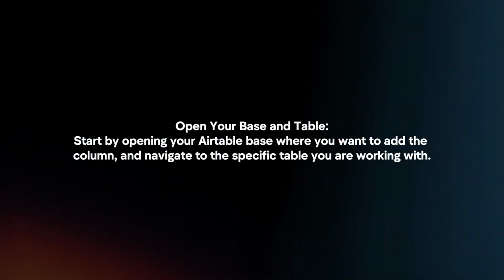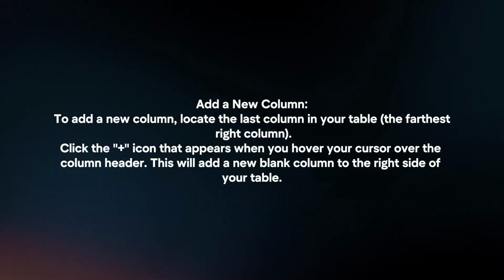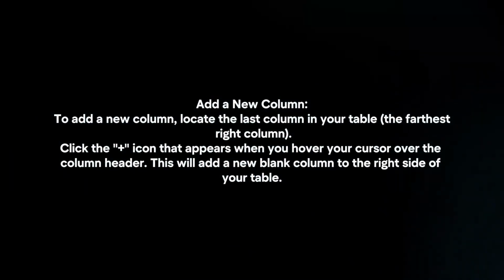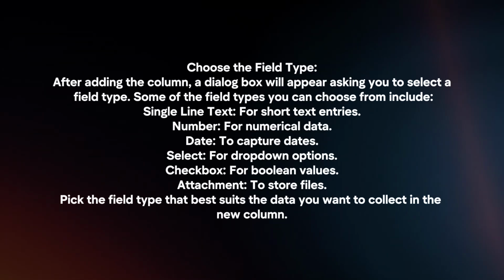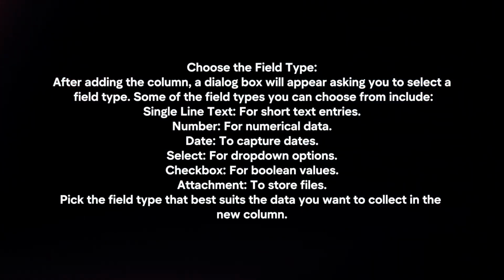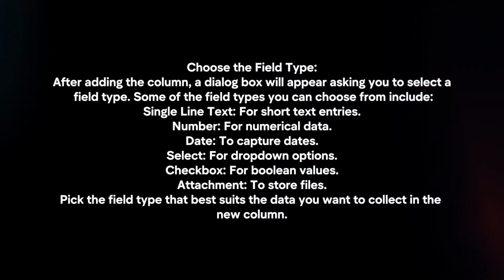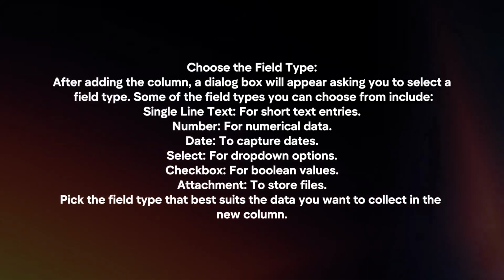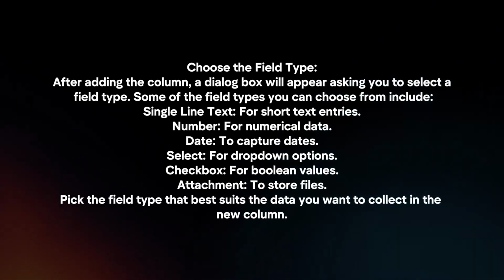How To Add Columns In Airtable (2025)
In this video I will explain How You Can Add Columns In Airtable In 2025.